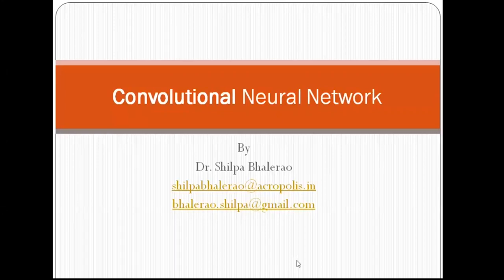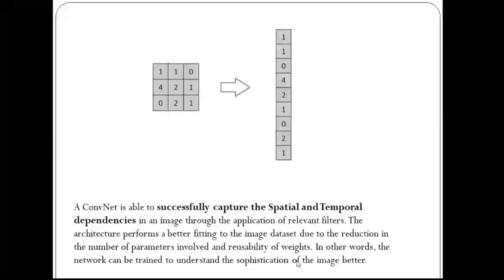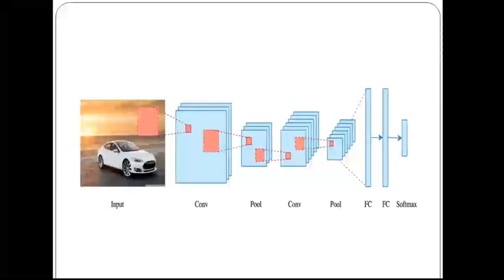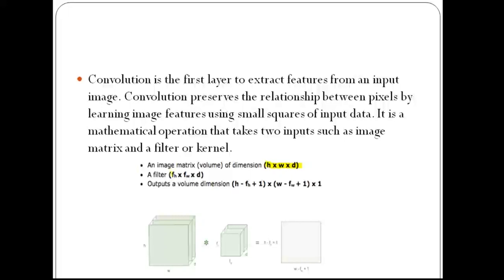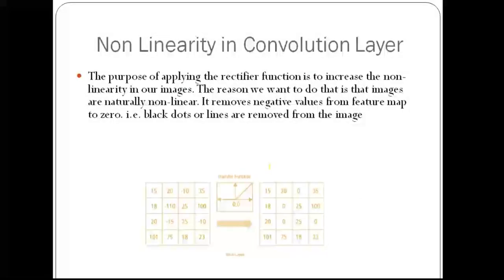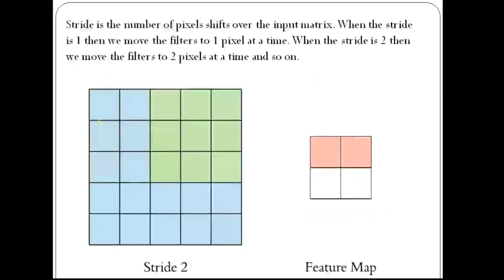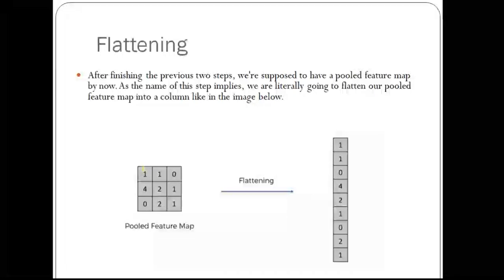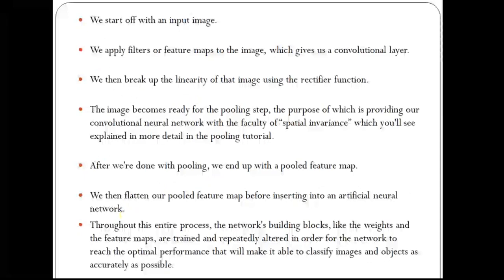Convolutional Neural Network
Simple way to understand  CNN, Pooling, Strides and padding. It  talk about importance of  CNN in images.